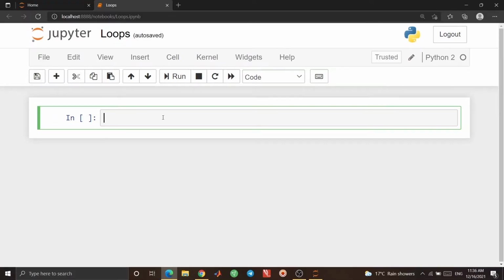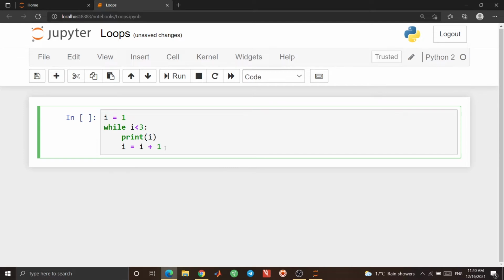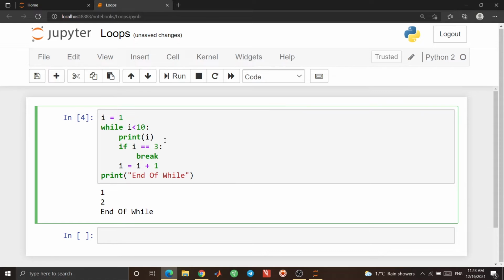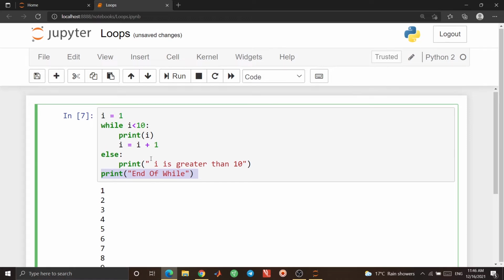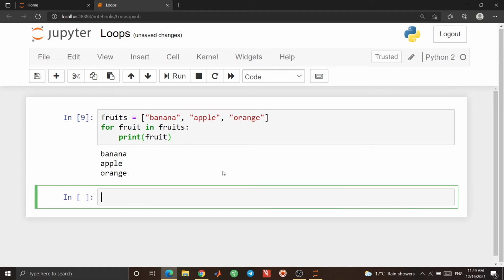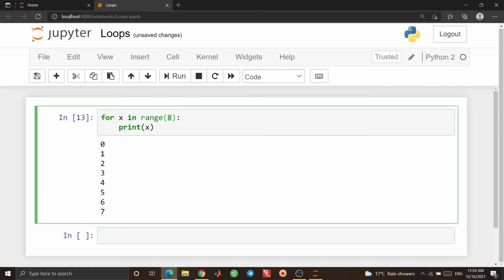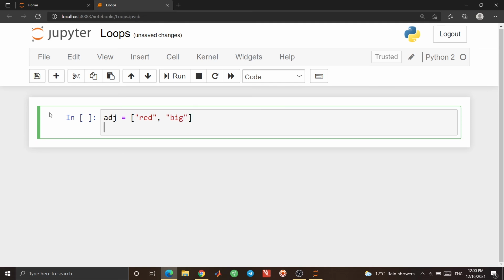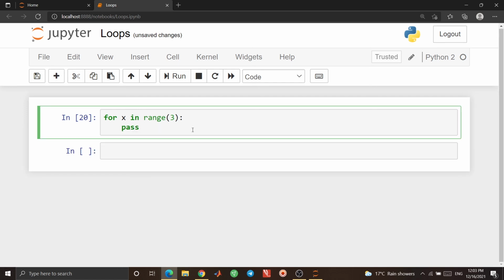While and For Loops in Python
In this video, you will learn:
- While Loops
- while Else
- For Loops
- For Else
- Break Statement